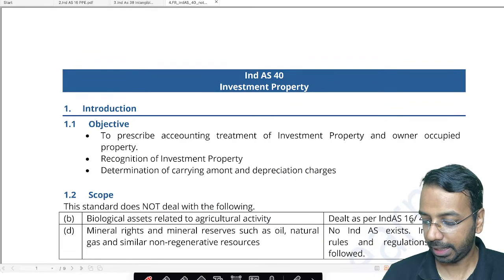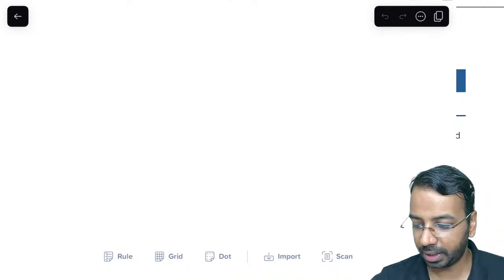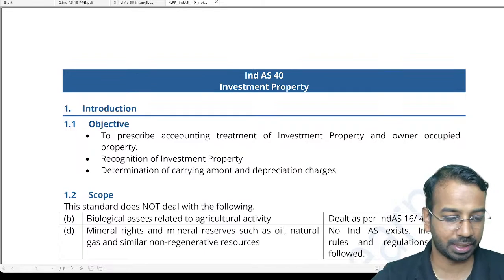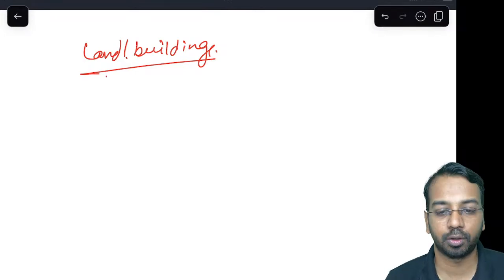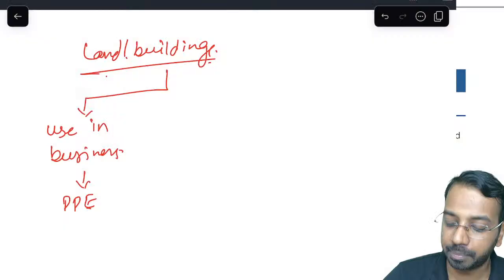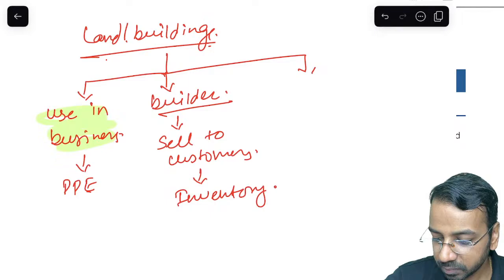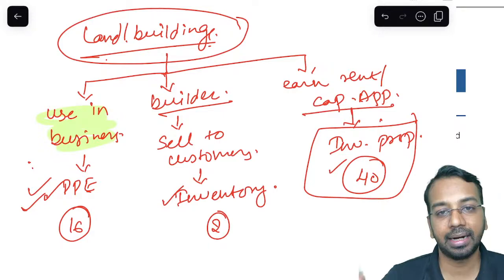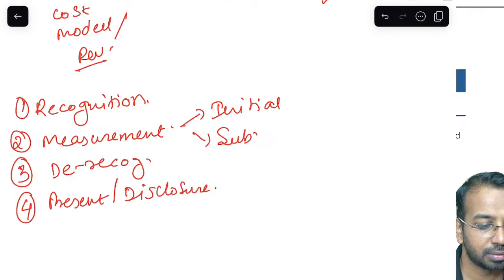Day 10 | Ind AS 16 | Property Plant and Equipment | CA Final | Fast Track | Financial Reporting